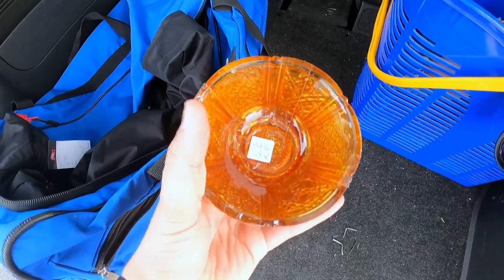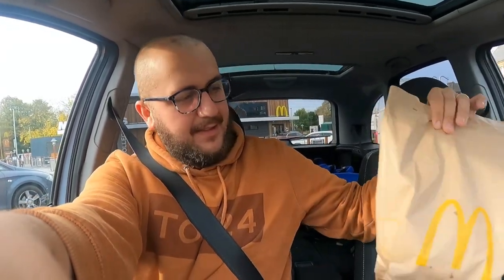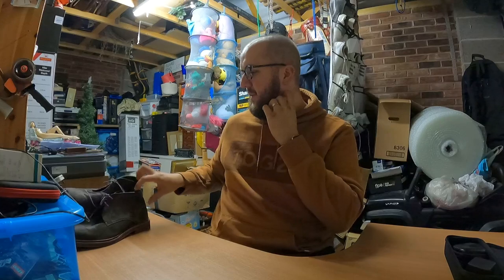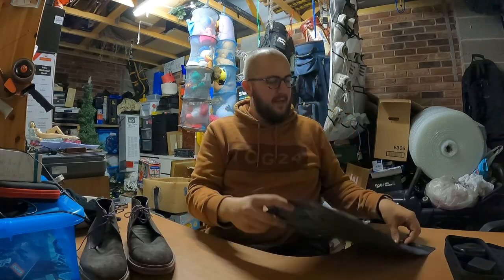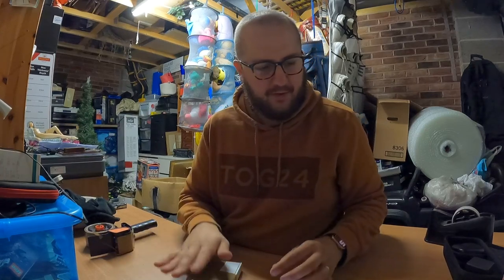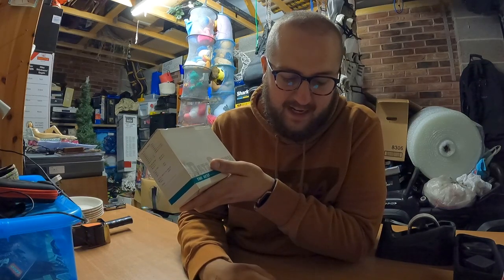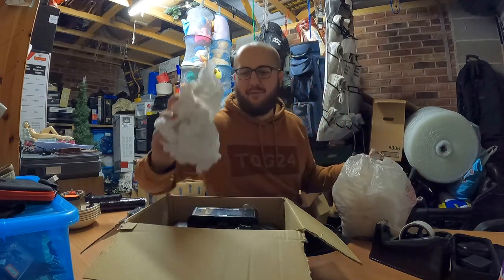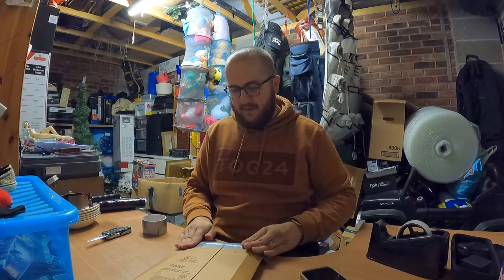✨ DAY IN THE LIFE OF A FULL TIME EBAY RESELLER ✨